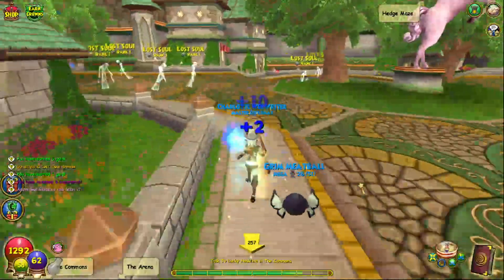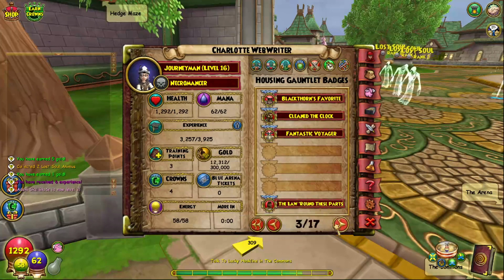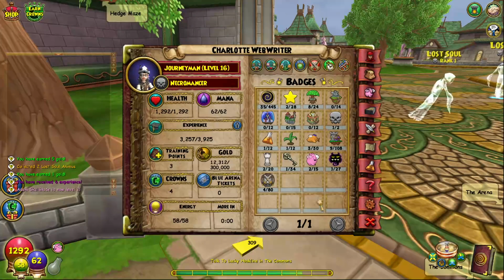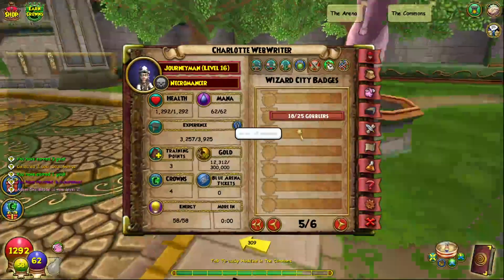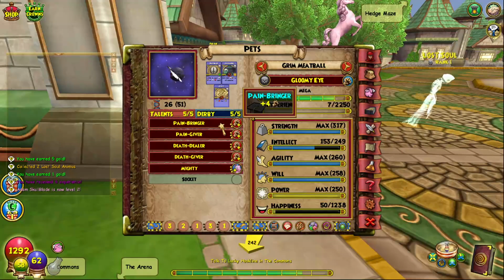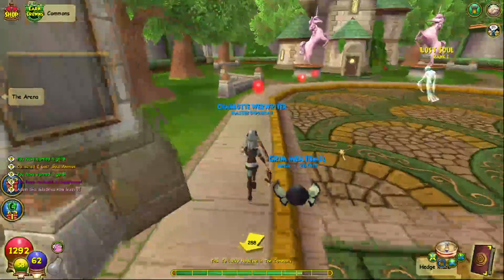Dont have to watch, Just an Update + Questioning the Grind Offline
in short, I am here, I am still working on videos and editing while also completing a life of my own and other priorities before recordings. This series is meant to be a fun backburner project and that is what it will continue to be just so I can share progress on this character as I play.